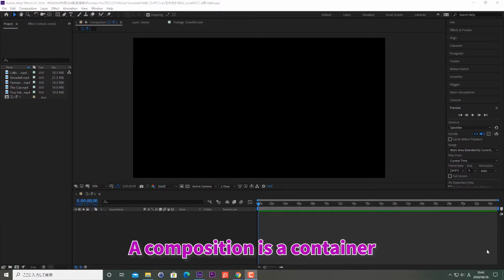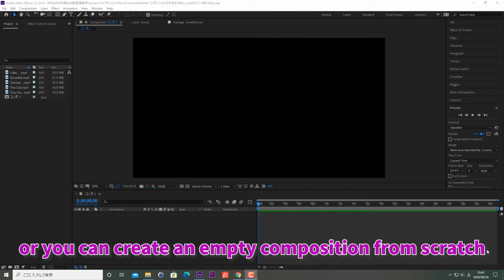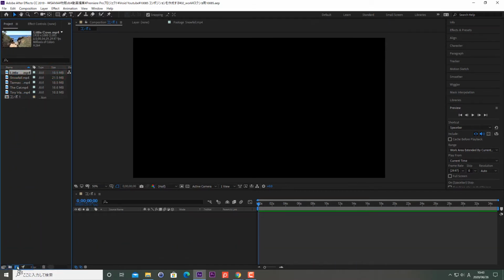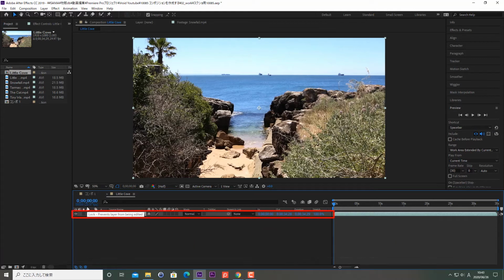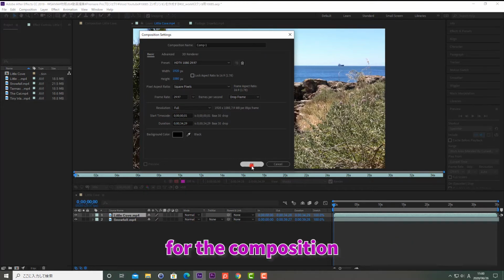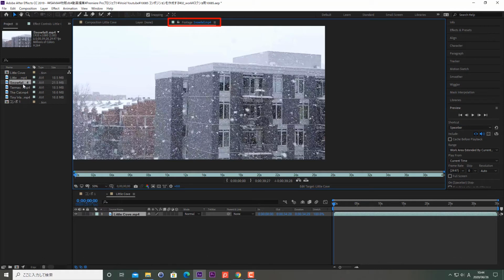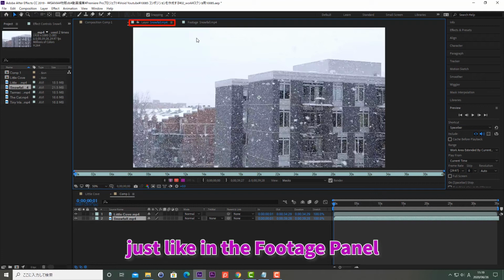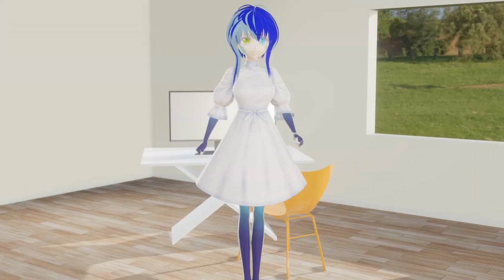【No.02-05】【After Effects】[Beginner] HOW TO CREATE A COMPOSITION